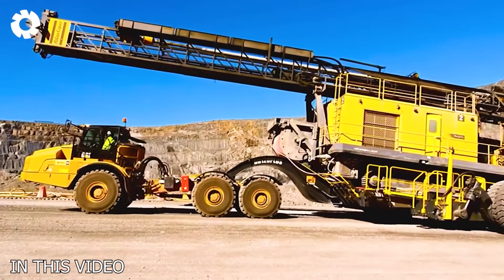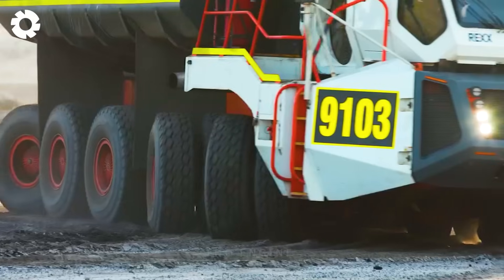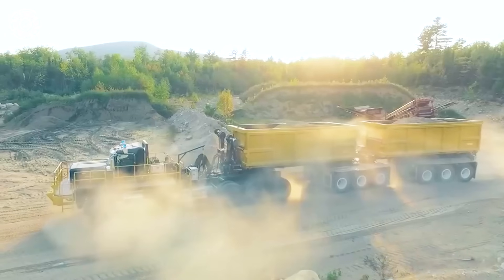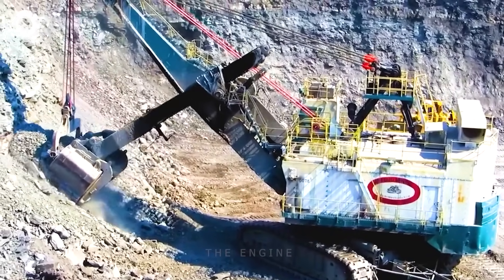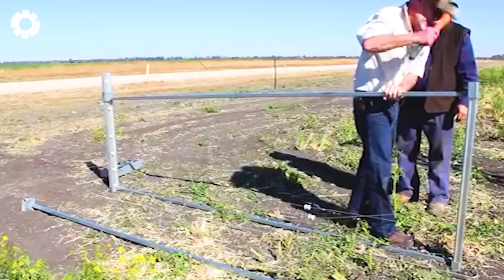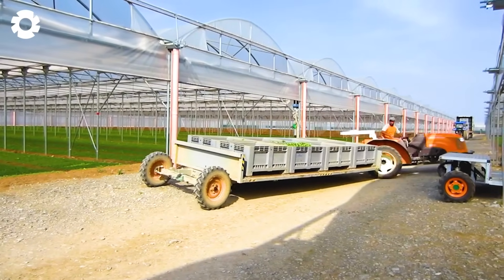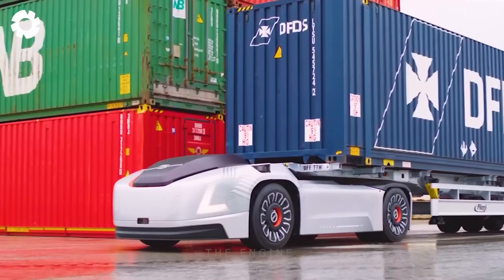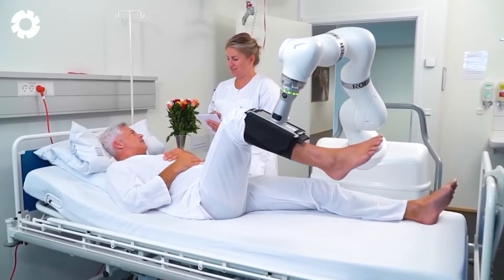200 Unbelievable Heavy Equipment Machines That Are At Another Level ▶ 21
237. Agriculture machines have revolutionized modern farming practices. These advanced agriculture machines play a pivotal role in increasing productivity and efficiency. From tractors to harvesters, each of these agriculture machines serves a specific purpose in different stages of cultivation. Farmers rely on these reliable agriculture machines to plow vast fields, plant seeds with precision, irrigate crops, and finally, gather the yields during harvest time. The continuous innovation in agriculture machines ensures that farmers can keep up with the demands of a growing population and ever-evolving agricultural practices.

00:00 heavy equipment
01:00 crane machine
03:24 mining machinery
04:31 agricultural plane
05:39 super machine
13:52 farm machines
20:23 new invention

This Video researched by: Dr. Desiree Hand IV
Mother's maiden name: Heaney
Birthday
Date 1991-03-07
Age 32 years old